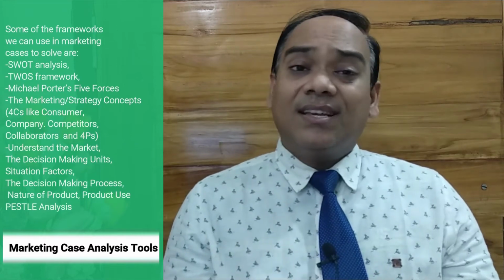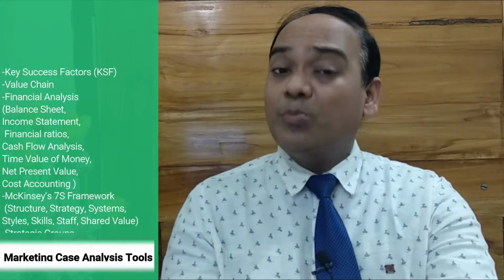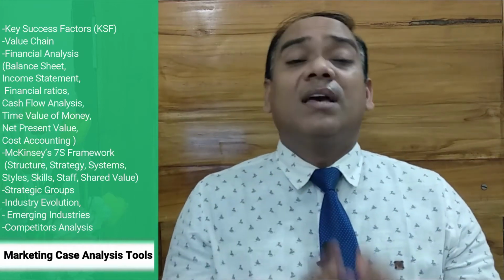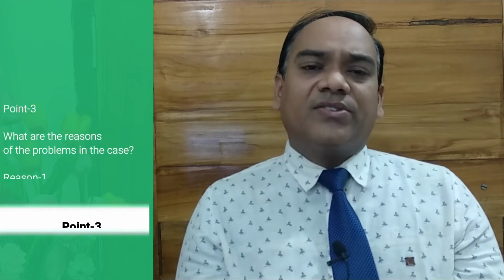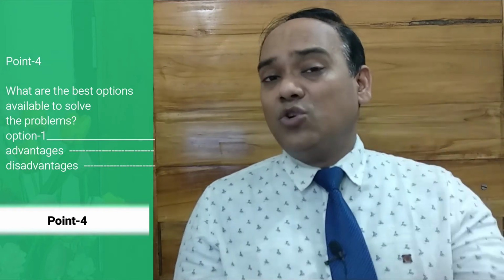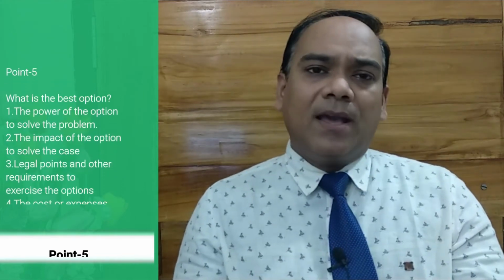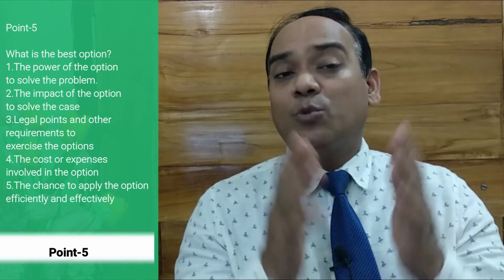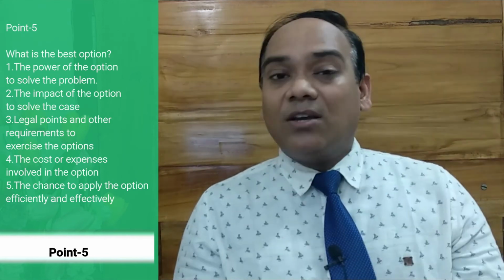Management Case Analysis: How to Solve a Marketing Case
After watching the video you will understand the techniques to solve a management case. This video also highlights the tools and techniques for marketing case analysis.
This video emphasizes the solution of a case with our analytical thinking and how efficiently we can handle problem-solving questions.
This video answers the difficult questions on case analysis and helps us to determine and decide whether consulting is actually right for us not.
The video also talks about the combined effect of our own intelligence, creativity, and preparation along with our involvement that are the driving forces to solve a case. Some of the frameworks we can use in marketing cases to solve are SWOT analysis, TWOS framework. Here we can hope for building the scenario, and the plan of action/How to develop the plan of action.
This presentation has been inspired by many researchers' work.
You will find the videos of William Ellet very interesting to know the case analysis.